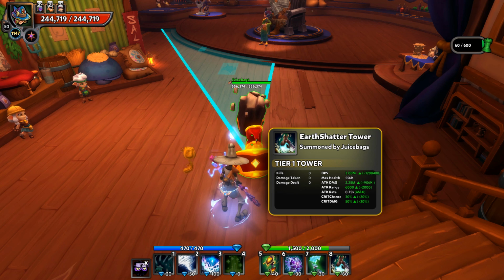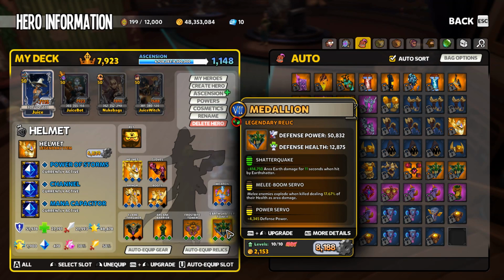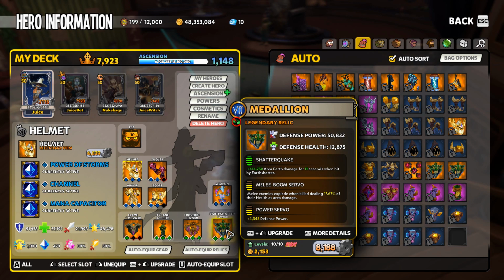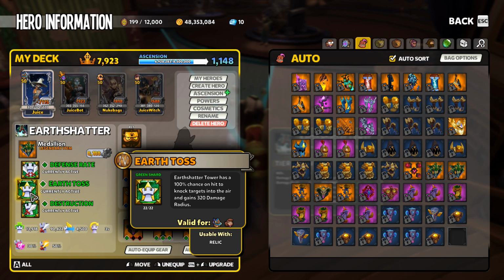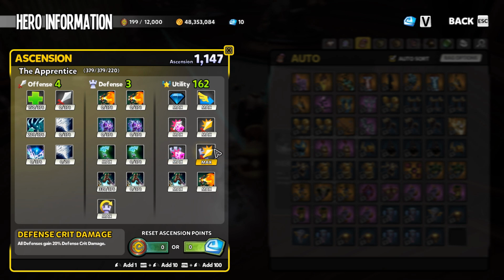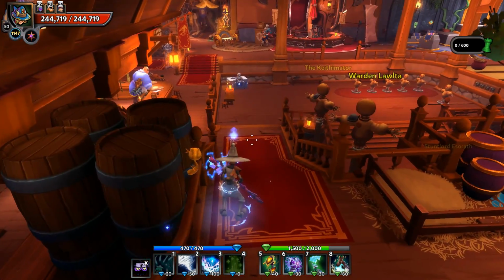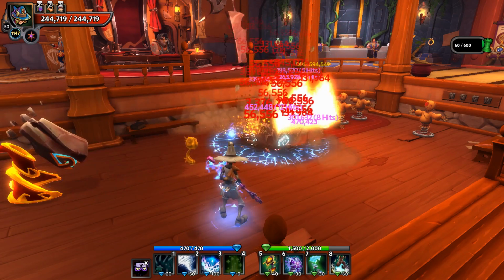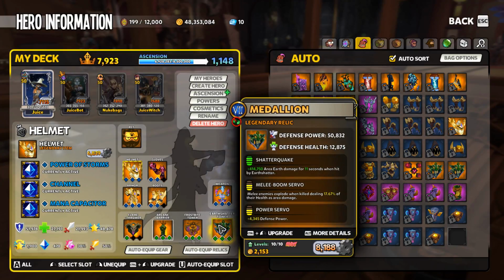DD2 Defense Spotlight - Earthshatter Towers!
The Apprentice and Adept EarthShatter Tower is just plain amazing in the Protean Shift era of Dungeon Defenders II! Get to shattering!

A special thank you goes out to Kerry, Cytek, Brandy, Averon, Cerebralx, David Stang, Pandynator, xXDragonForceXx, Douglas, Zoltan, Brandon, John, Hugh, Vince, Paul V, Zoltek, Cookie, Stradivarix, and Devin for being Patron supporters of my channel!